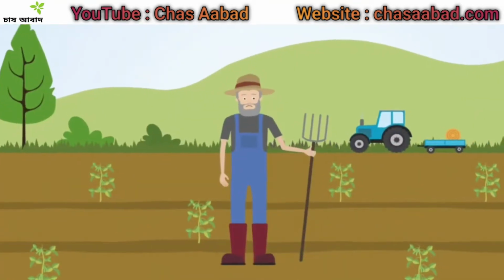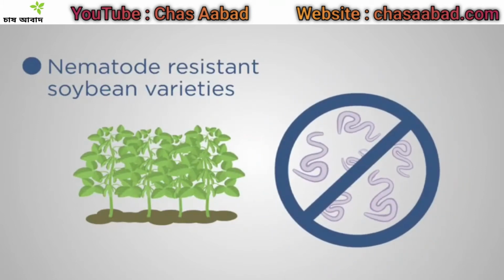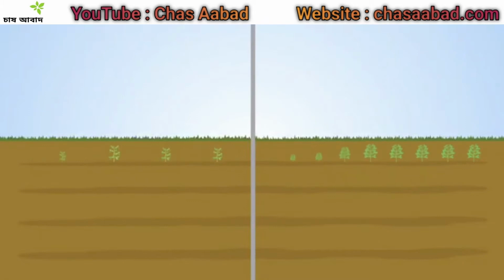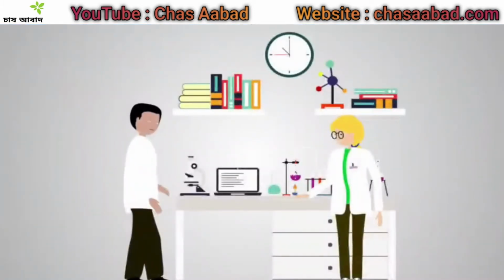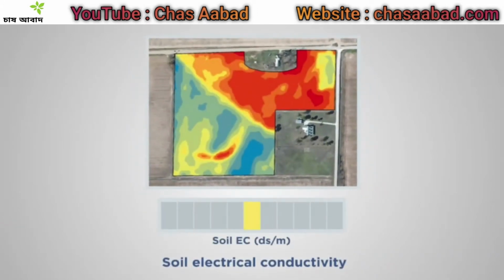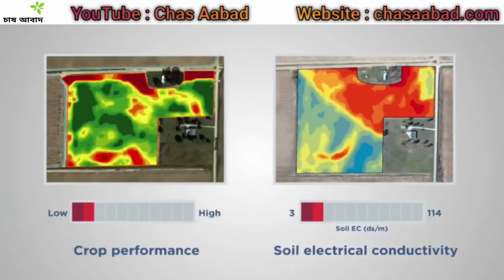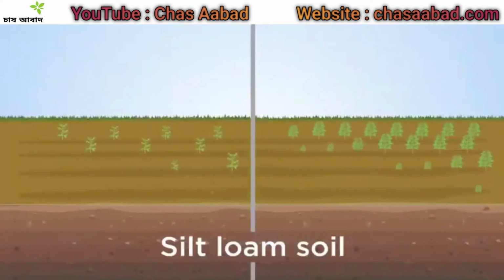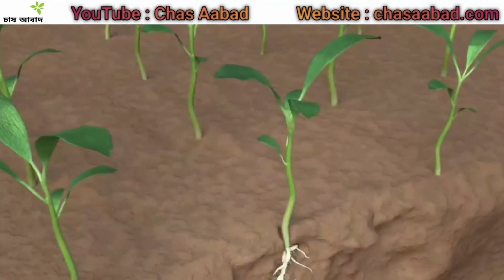নিমাটোড কী ? কীভাবে নিমাটোড ণিয়ন্ত্রণ করবেন । Chas Aabad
নমস্কার। আমাদের ইউটিউব চ্যানেল Chas Aabad এ আপনাকে স্বাগত জানাই।

এই ভিডিওটিতে আমরা আলোচনা করবো নিমাটোড কী ? কীভাবে নিমাটোড ণিয়ন্ত্রণ করবেন

এছাড়াও চাষ সম্পর্কিত কোন কিছু জানার জন্য আমাদের ওয়েবসাইট টি ভিজিট করুন... আমদের ওয়েবসাইট টি হল chasaabad.com
আমাদের ওয়েবসাইটে আমরা বিভিন্ন ধরনের চাষাবাদ সম্পর্কে বিশদে ব্লগ প্রকাশ করি। আমরা বিভিন্ন ধরনের ঋতুভিত্তিক চাষ, জৈব পক্রিয়ায় চাষাবাদ, বিভিন্ন ধরনের ফুল চাষ, বিভিন্ন ধরনের ফলের চাষ, বিভিন্ন ধরনের শস্য চাষ, ও বিভিন্ন ধরনের সব্জি চাষ সম্পর্কে ব্লগ লিখি।

কৃষি বিষয়ক পরামর্শ, নতুন নতুন প্রযুক্তি ও আধুনিক চাষাবাদের কলাকৌশল সম্পর্কিত তথ্য পেতে আমাদের সাথে যুক্ত থাকুন এবং অপরকে যুক্ত করে পরমর্শ পেতে সহায়তা করুন।

ধন্যবাদ...